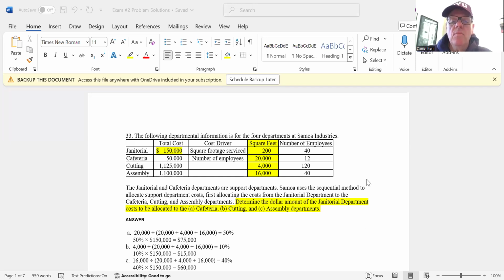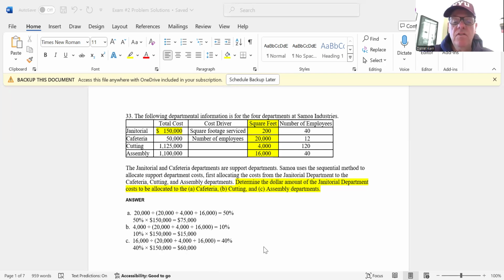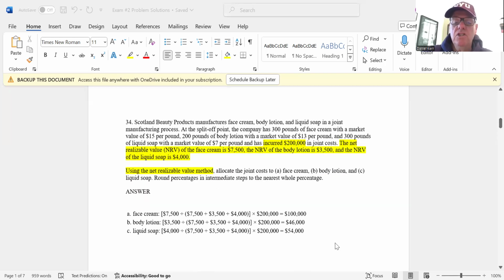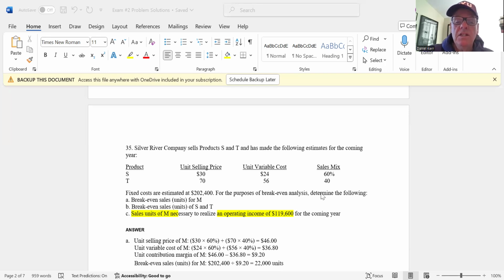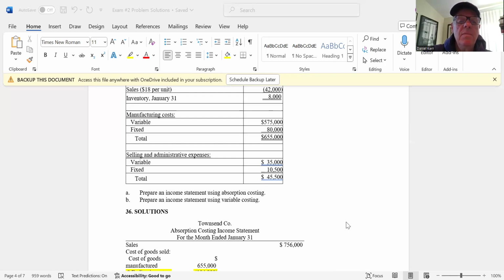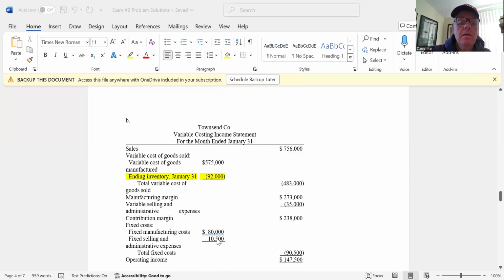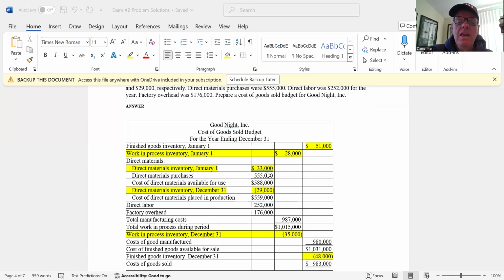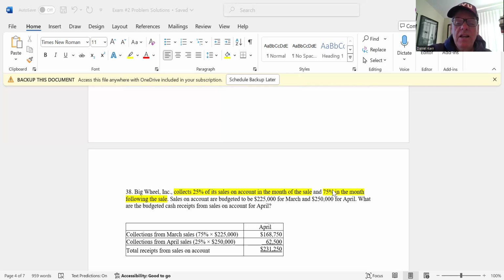Exam #2 Take Home Part